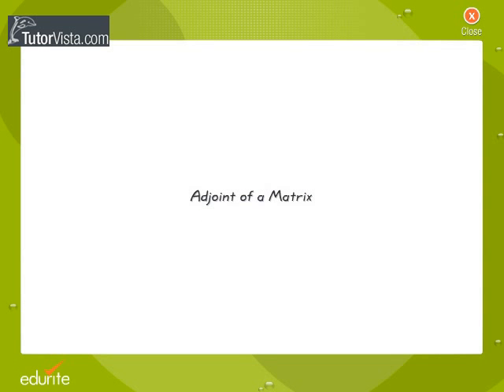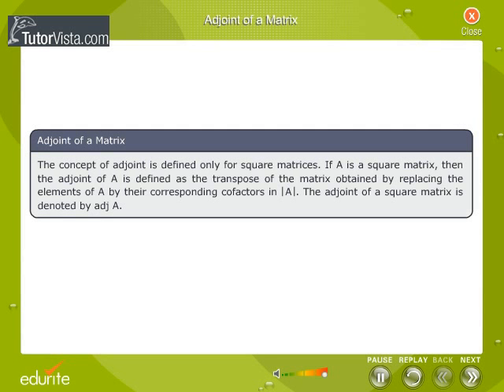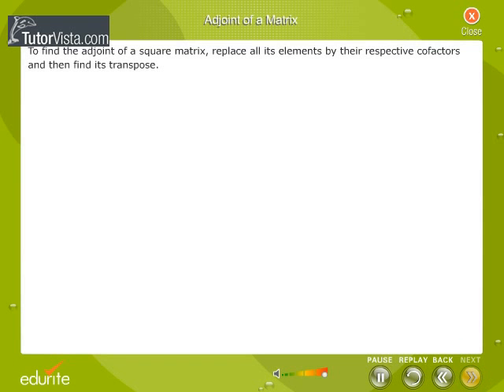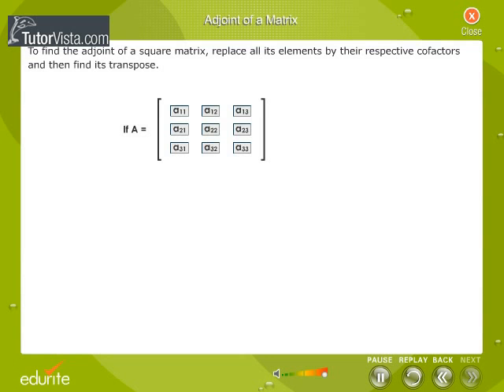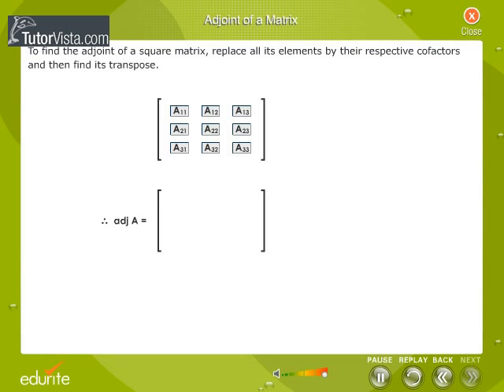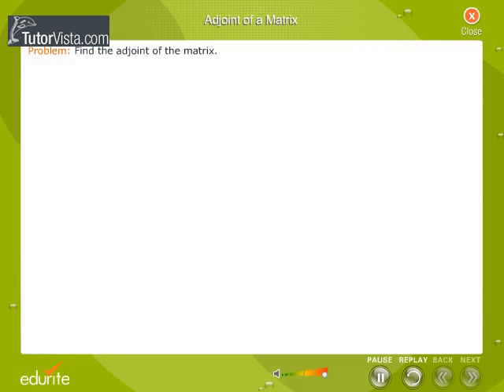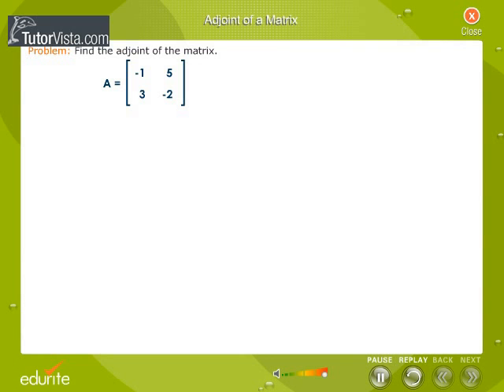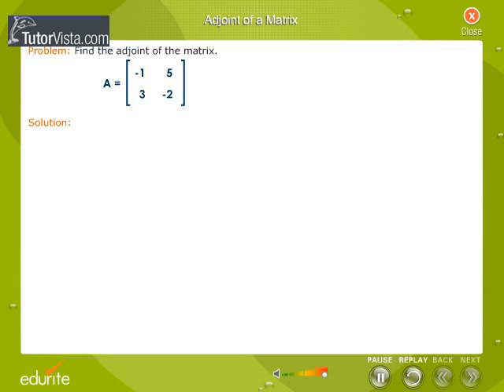Adjoint Of A Matrix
Adjoint of Matrix :

     Adjoint or Adjugate Matrix of a square matrix is the transpose of the matrix formed by the cofactors of elements of determinant |A|.

To calculate adjoint of matrix we have to follow the procedure
a) Calculate Minor for each element of the matrix.
b) Form Cofactor matrix from the minors calculated.
c) Form Adjoint from cofactor matrix.